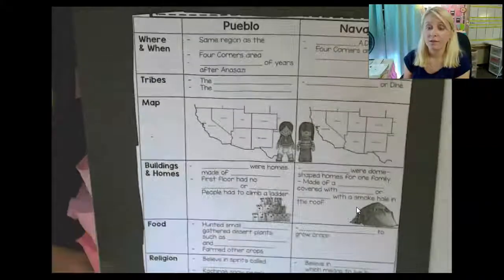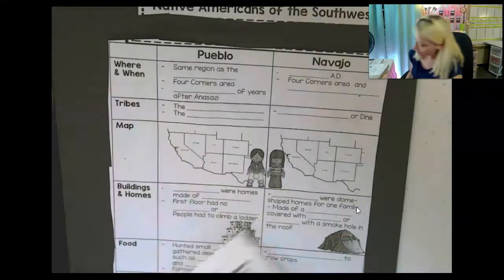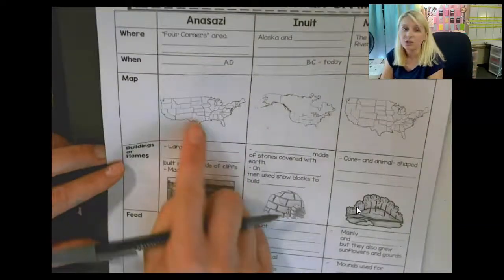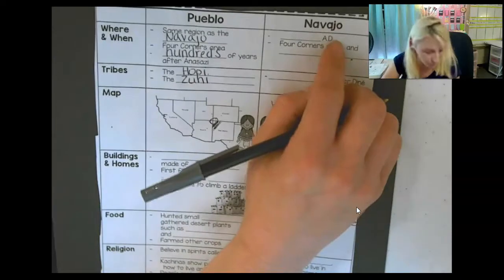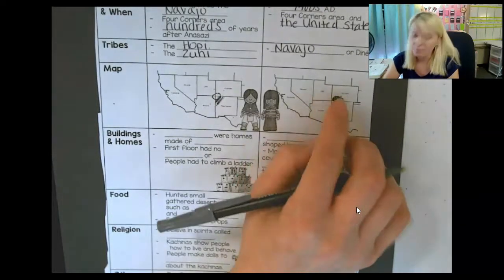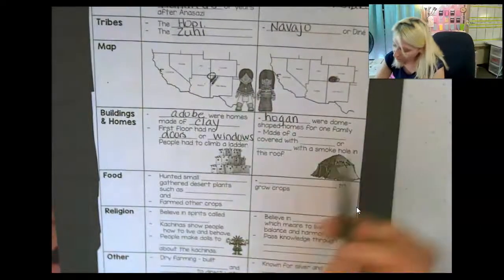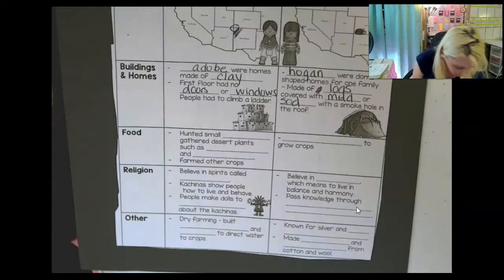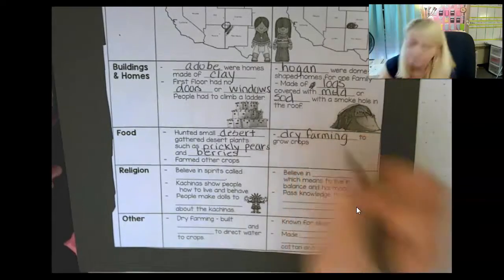Native Americans of the Southwest